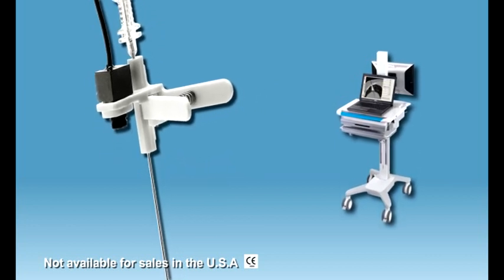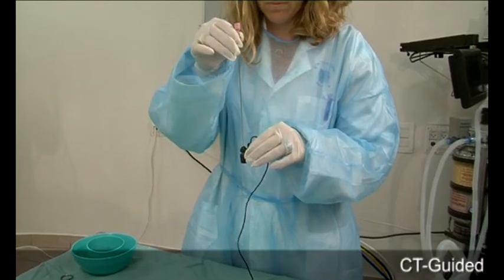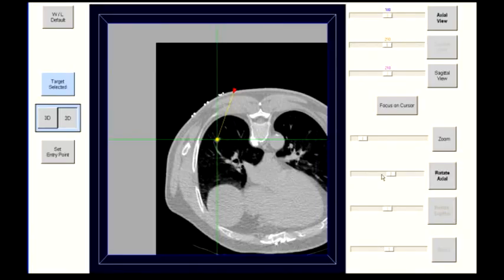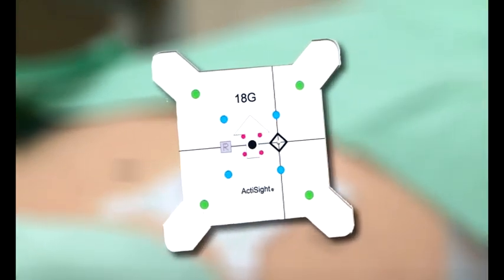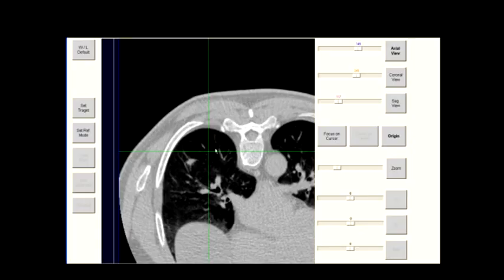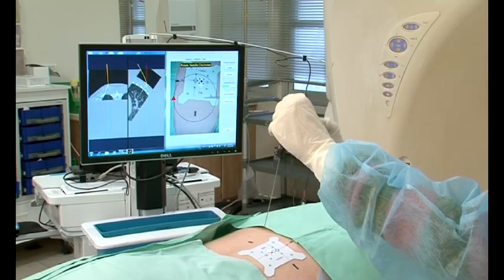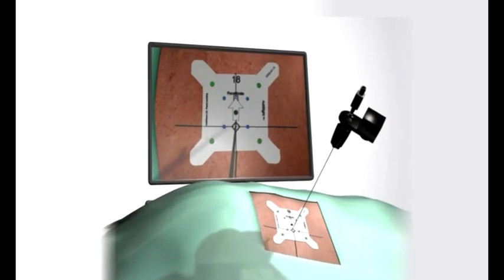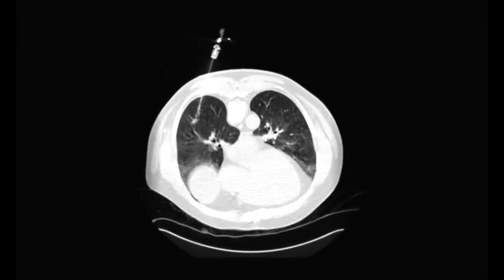ActiViews CT-Guide Navigation System - MDEA 2012 Finalist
The ActiViews CT-Guide navigation system  is  designed  to assist  physicians  during
CT-guided interventional procedures by continuously tracking and displaying the location  of  a  navigated instrument in relation to the CT  image  of  the  patient's anatomy. Manufactured and submitted by ActiViews Inc. (Wakefield, MA).

This product is a finalist in the 2012 Medical Design Excellence Awards competition. To see the complete list of 2012 MDEA winners and finalists